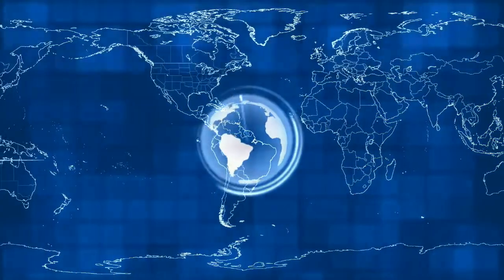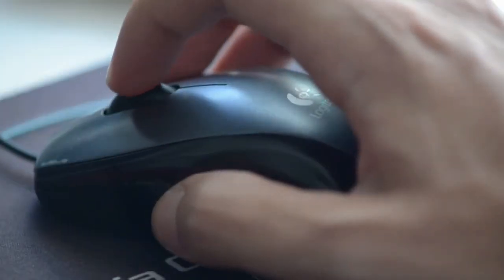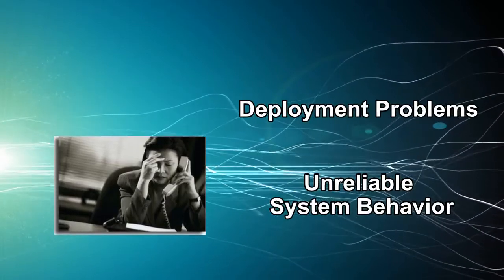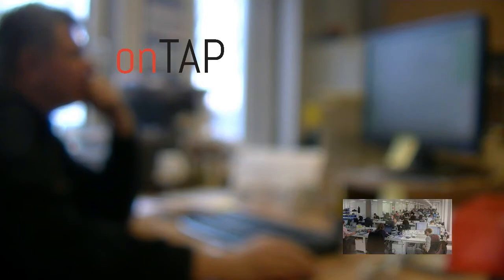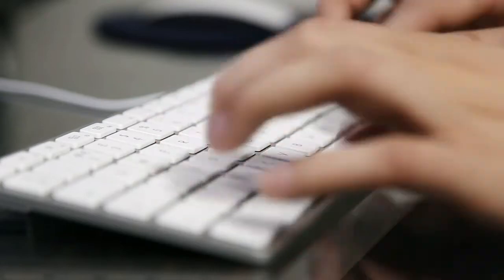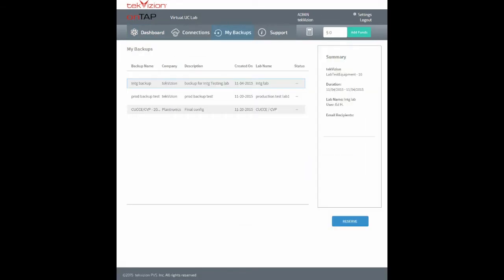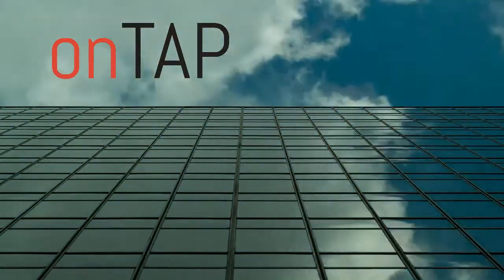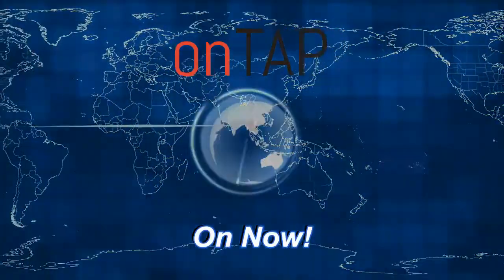onTAP Virtual UC Lab from tekVizion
The evolution of unified communications means that we are now more connected, with more ways to communicate than ever before!

However, as the number of applications and devices that are able to interoperate grows,  the challenge of developing and reliably testing UC solutions increases exponentially.

A typical unified communications deployment can easily comprise components from over a dozen different vendors.

For vendors and service providers tasked with developing and ensuring the reliability of the solution, the ability to replicate and reliably test all the elements in a customer's deployment can be insurmountable.

Each component requires a significant investment in hardware, software and people resources in order to configure and maintain. Each component alone can easily cost tens of thousands of dollars and take 60 days or longer to acquire and set up.

However not duplicating the lab environment to  perform proper testing can lead to deployment problems and unreliable system behavior.

Now a revolutionary new service from tekVizion gives users access to complex, multi-vendor UC environments when they need them, where they need them, accessed conveniently via the cloud.
onTAP(tm)  is an on-demand, cloud based lab service featuring virtualized instances of UC applications from the world's leading vendors.

onTAP eliminates the costly expense of buying the hardware, software, and other components required to set up a system.
It also eliminates the need for dedicated engineers  who must become trained to configure and maintain the systems, thereby saving both time and money.

With onTAP, a user simply logs onto the easy-to-use web-based portal, chooses the lab environment they need, reserves the days they need them, and chooses how they will connect. onTAP supports access through a secure VPN or through a public IP connection to support your remote workers.

That's it! Reserving a lab is as easy as ordering a pizza!
Once reserved, connection to the lab is done through the cloud from the convenience of a PC desktop.

As users configure and make changes to their  virtual lab environment during the process of development and testing, they can make backups of the exact configuration and later access them through the onTAP portal.

Benefits:
• onTAP from tekvizion provides a great option for development and testing, training, sales demos, proof of concepts and more.
• onTAP  improves both your bottom AND your top line!
• Get to market faster!
• Save money on hardware, software and people!
• Expand your addressable market!
• onTAP – on demand, online, on now!